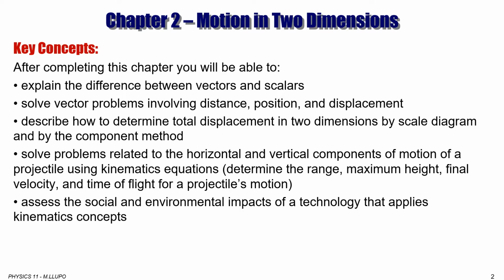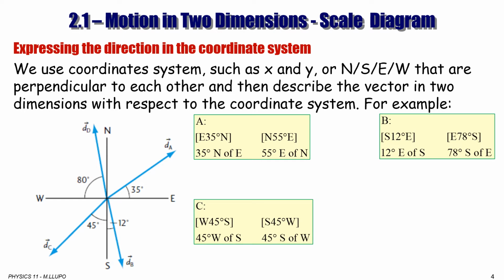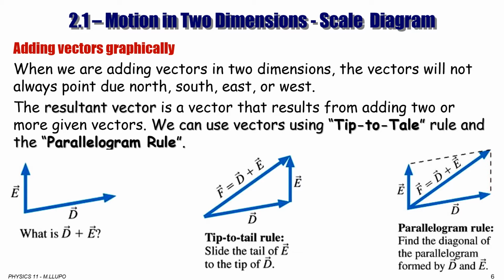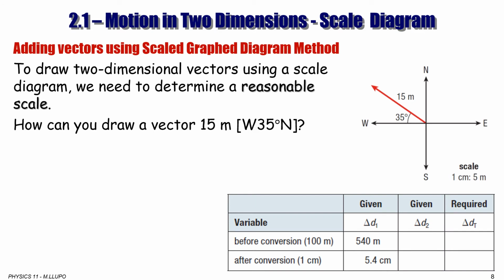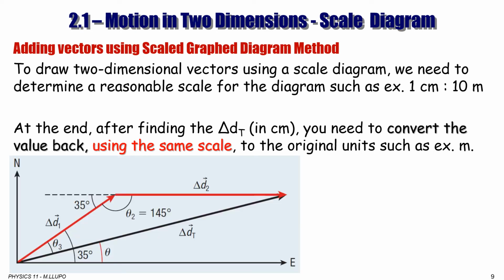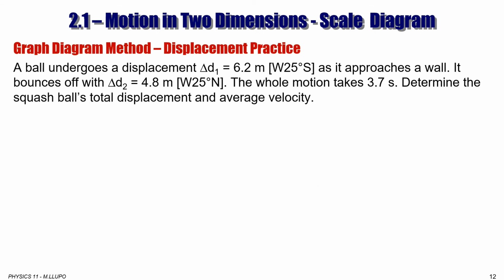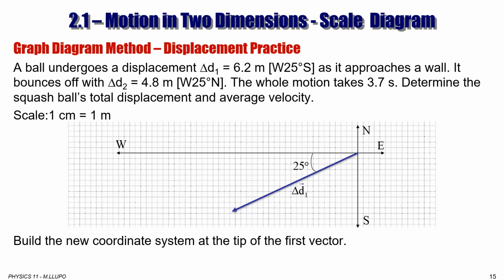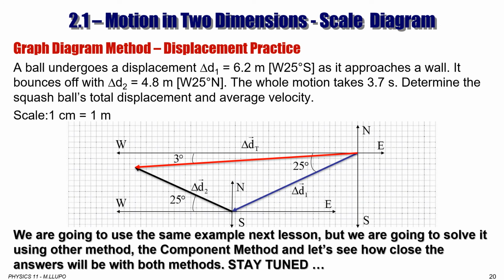PHYSICS 11U - 2.1 MOTION IN TWO DIMENTSIONS - SCALE DIAGRAM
MOTION IN TWO DIMENTSIONS - SCALE DIAGRAM
Mr LLUPO PHYSICS  LESSONS - PHYSICS MADE EASY.